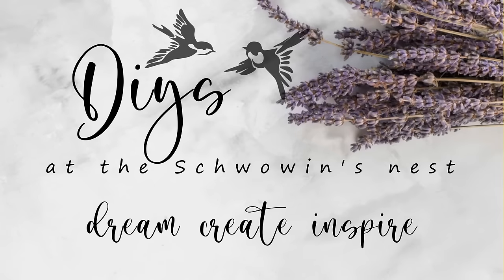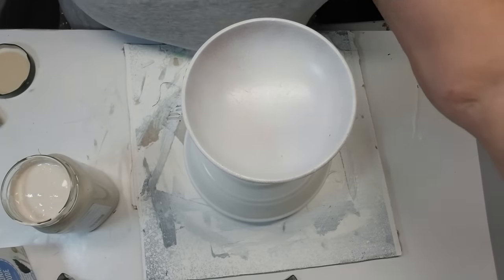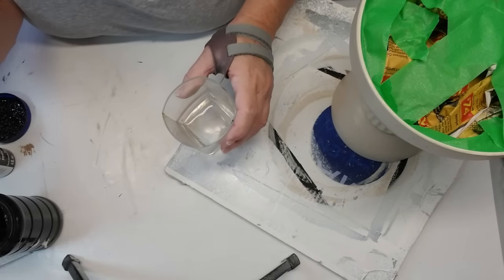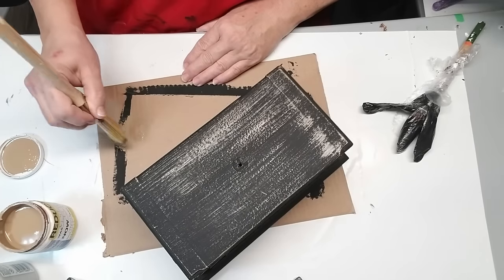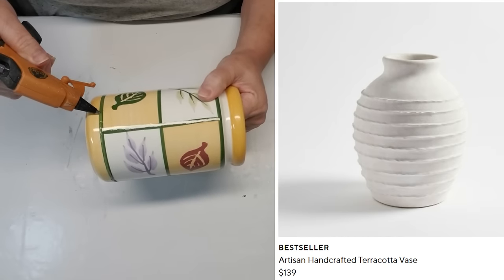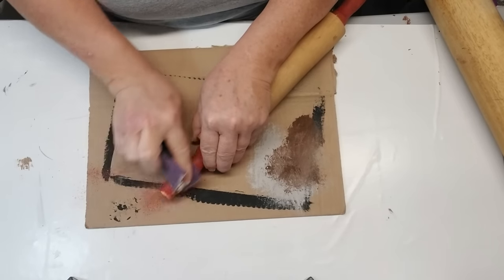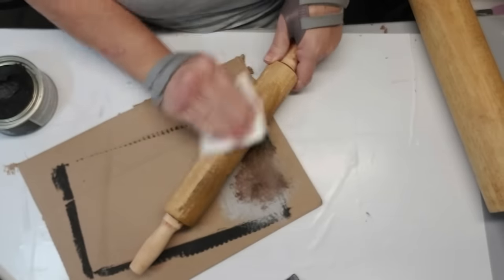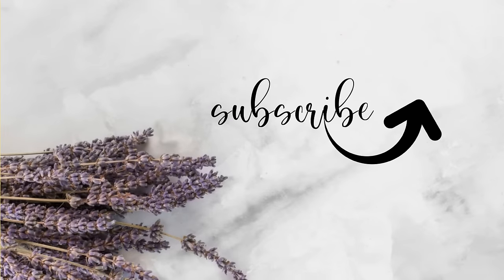INEXPENSIVE HOME DECOR PROJECTS INSPIRED BY POTTERY BARN~Home Decor Looks for Less~Don't Buy, DIY!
Today's video is using stuff I have in my stash to create Pottery Barn inspired home decor. I think they turned out great and inspire you to diy instead of buy! Enjoy!

Code: SCHWOWIN

GLUE
~Aleene's Gel Glue
~HeatnBond for Fabric
~Starbond Products:
Medium Glue:
Accelerator Aerosol:
Thin, Medium & Thick Glue plus Accelerator Aerosol Bundle:
~Weldbond Glue:

TOOLS
~Hoto Rotary Tool:
~Clamping Mitre Box
~Miter Shears:
~AdTech Glue Gun:
~Fabric Scissors:
~Rotary Cutter for Fabric:
~Krylon Spray Paint Trigger:
~Gorilla Glue Mini Heat Gun Dual Temp
PAINT BRUSHES
~Fusion Multipack Paint Brushes by Staalmeester
~Fusion 'D' Paint Brush by Staalmeester
~Fusion Pointed Sash Brush by Staalmeester

PAINTS
~Folk Art Multisurface Paint:
~Americana Gel Stain:
~Sharpie Oil Based Paint Pens, pack of 3:
~Folk Art Chalk Paint, various colors
~Talc Powder to make your own Chalk Paint

~Lamb's Ear Greenery Vine:
~Artificial Lavender:
~Artificial Boxwood Pointed Leaves:
~Artificial Boxwood Round Leaves:

~Stamp Cleaning Pad:
~Stamp Cleaner Spray:

~Teflon Heat Resistant Sheets and Tape:
~Hiipoo Mini Heat Press